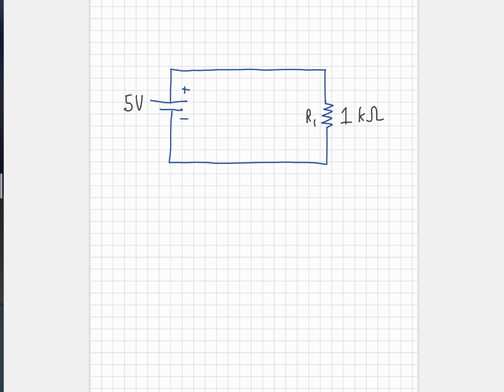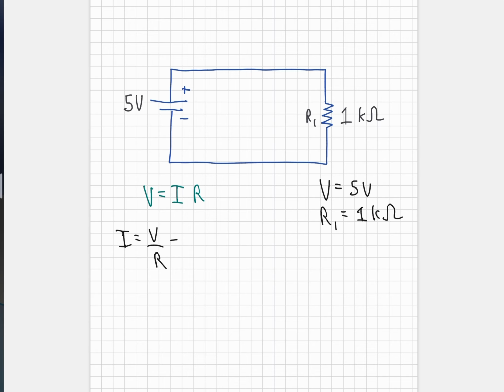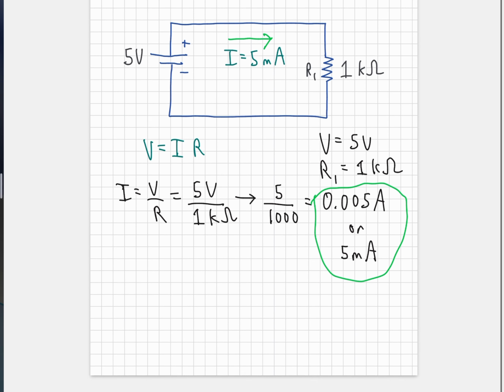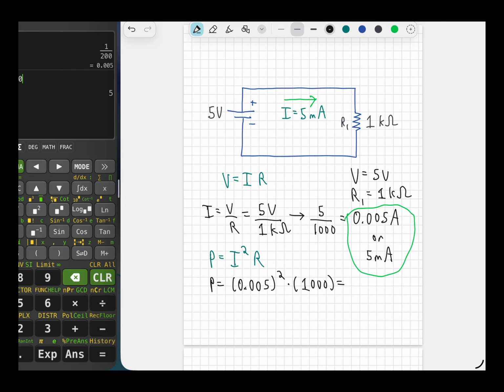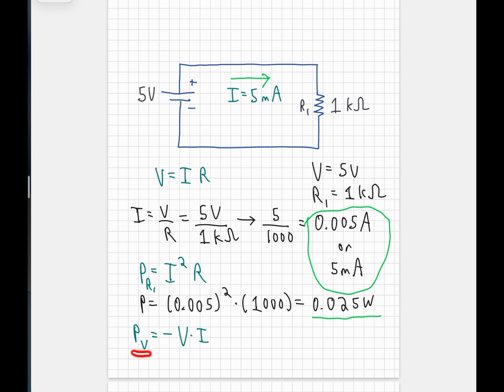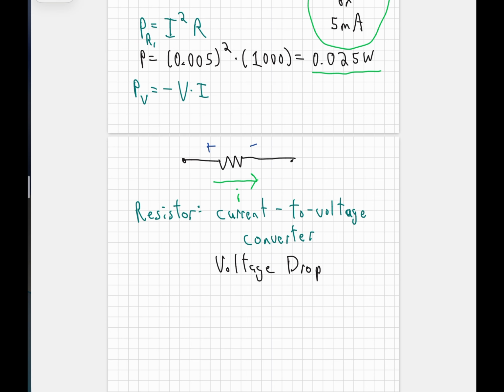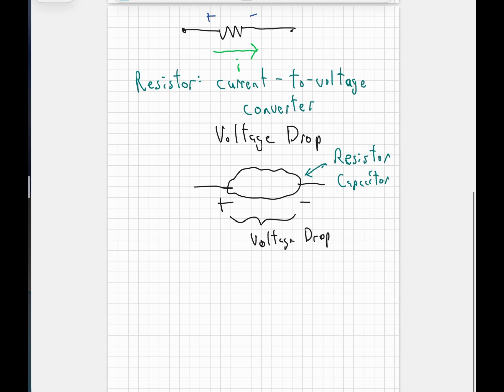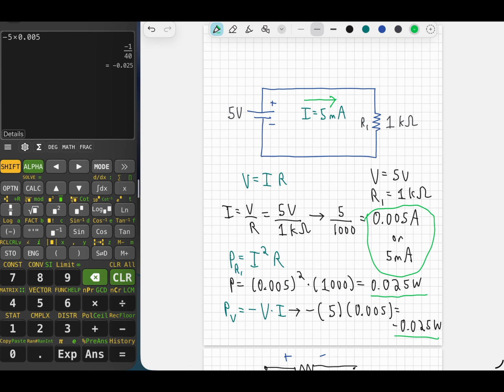Introduction to Circuits Solved Problem 1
This is an introductory lesson showing how to use Ohm's Law to solve a basic resistor circuit problem.